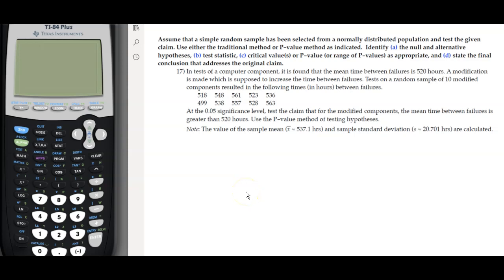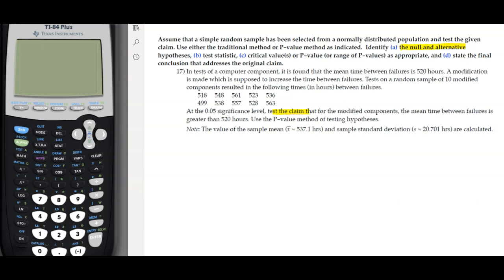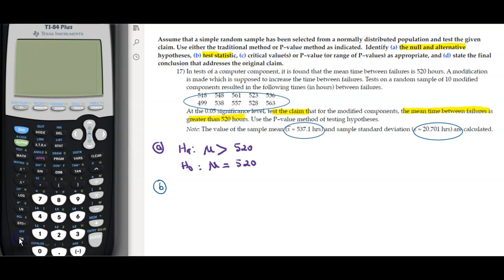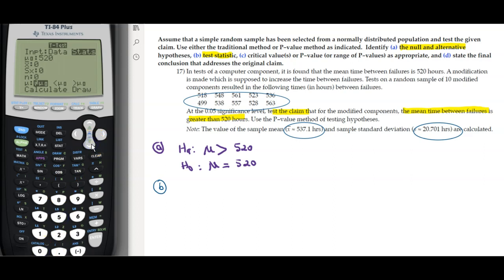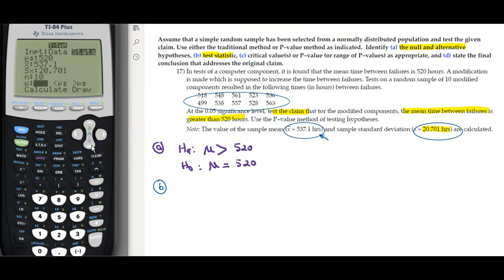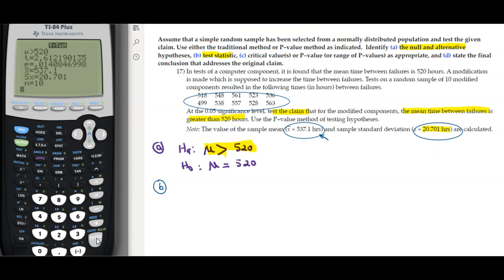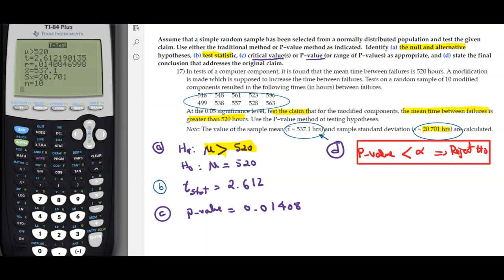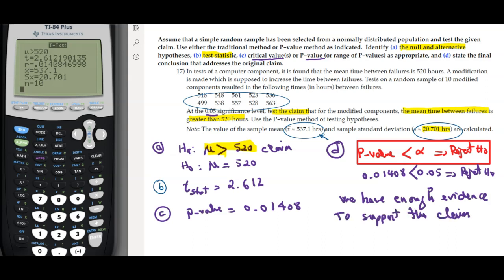Hypothesis Testing using TI-84 Calculator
Assume that a simple random sample has been selected from a normally distributed population and test the given claim. Use either the traditional method or P-value method as indicated. Identify (a) the null and alternative hypotheses, (b) test statistic, (c) critical value(s) or P-value (or range of P-values) as appropriate, and (d) state the final conclusion that addresses the original claim.
In tests of a computer component, it is found that the mean time between failures is 520 hours. A modification is made which is supposed to increase the time between failures. Tests on a random sample of 10 modified components resulted in the following times (in hours) between failures.
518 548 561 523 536
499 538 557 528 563
At the 0.05 significance level, test the claim that for the modified components, the mean time between failures is greater than 520 hours. Use the P-value method of testing hypotheses.
Note: The value of the sample mean (x ≈ 537.1 hrs) and sample standard deviation (s ≈ 20.701 hrs) are calculated.